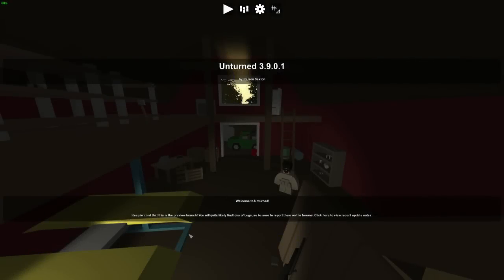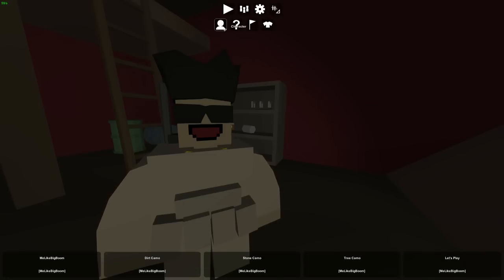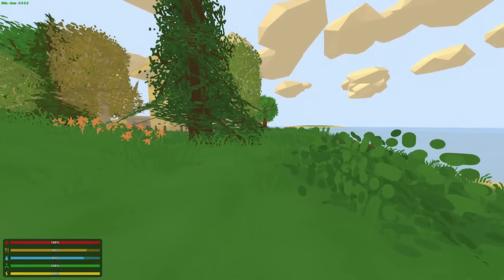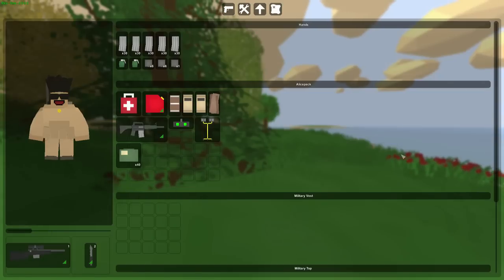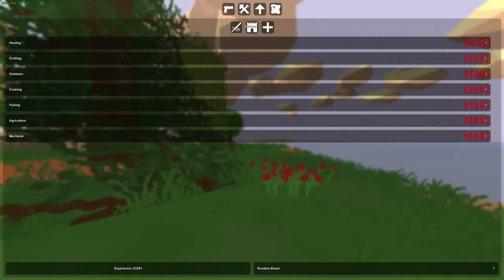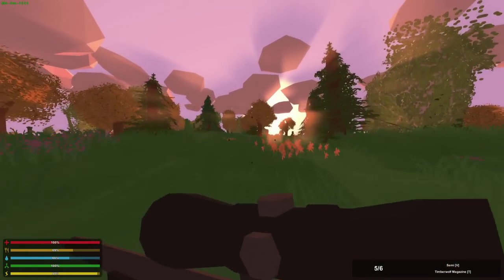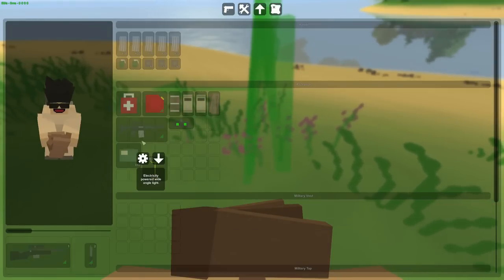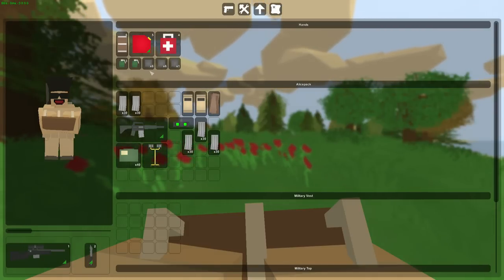Unturned 3.9.0.0: Fully Completed UI (+Minor Additions)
↓EXPAND↓

➜ In today's Update, Nelson released the fully completed version  of the UI we saw during the small amount of time that Unturned 3.8.9.0 and 3.8.9.5 was public.

---GENERAL INFO---